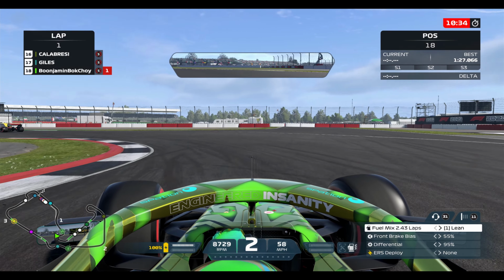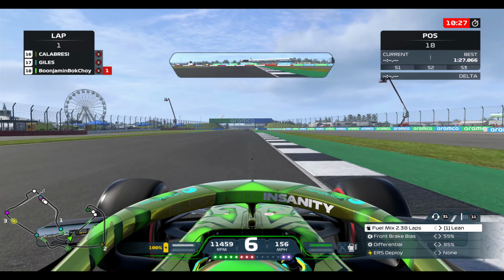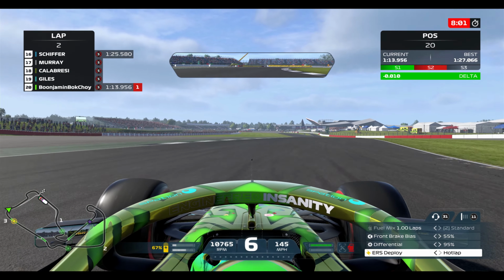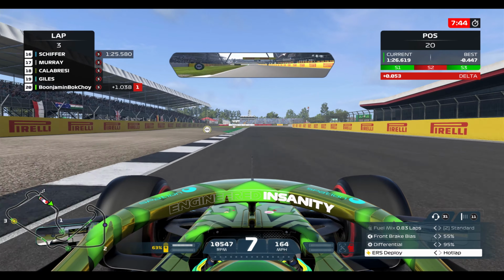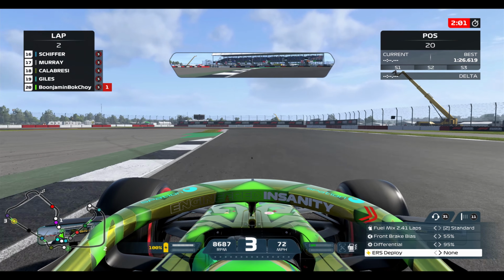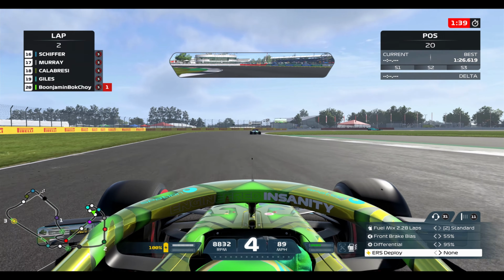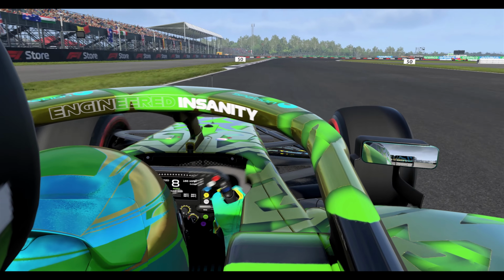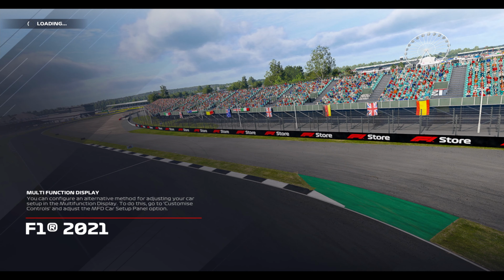F1 2021 Weekly Event - Silverstone Qualifying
Hey guys. I hope you all have had a chance to play the new game. This is the first Weekly Event of F1 2021 so I figured I'd put up my attempt. Good luck this week!

Also, check out the 107% F1 Show where I and a buddy occasionally talk about the world of F1 and autosports in general

Equipment
Wheel Base - Fanatec CSL Elite
Wheel - Fanatec Formula V2 w/APM Shifters
Pedals - Fanatec CSL Elite w/Load Cell Kit
Cockpit - Playseat Challenge

PC Specs
Motherboard - ASRock X570 Pro 4
CPU - AMD Ryzen 7 3700X w/Cooler Master AIO
GPU - EVGA RTX 3070 FTW3
RAM - Neo Forza 32GB DDR4-3200
Case - Lian Li Liancool Mesh